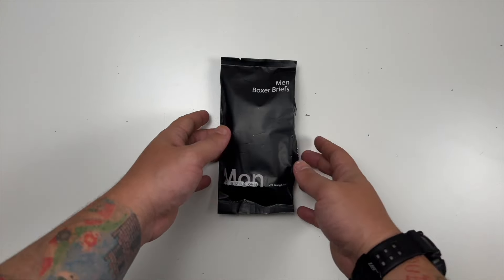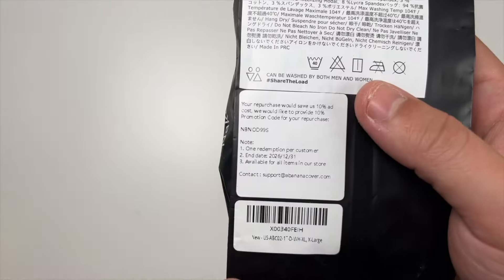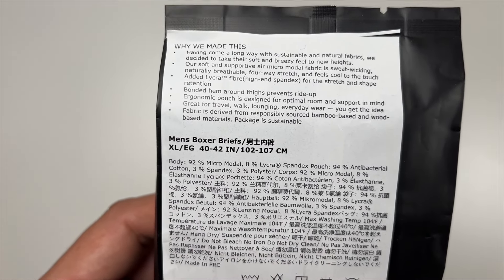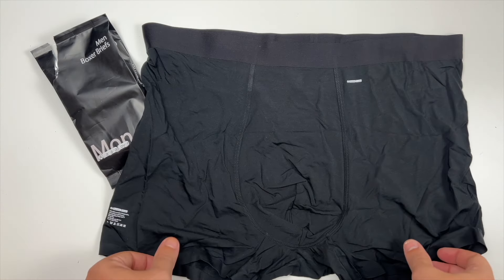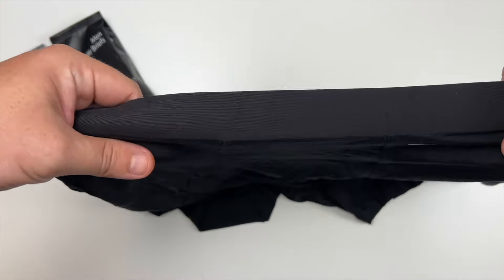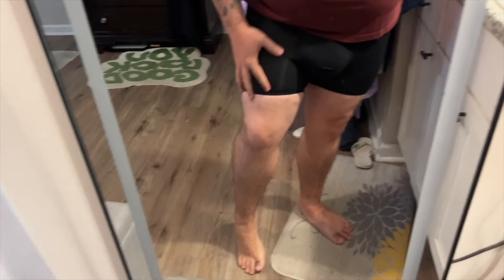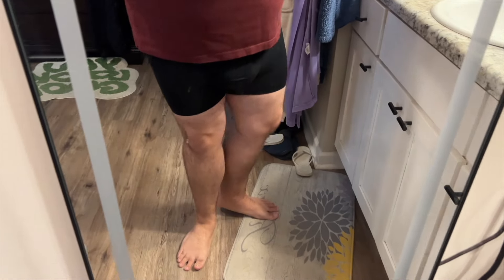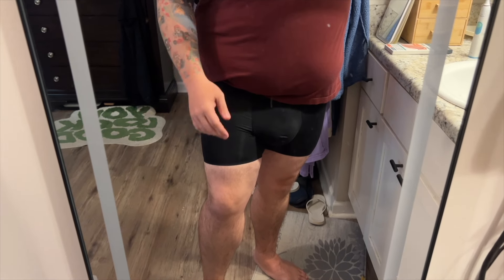ABananaCover Air Micro Modal Boxers In Black Color Review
Do you want the product shown in this video?